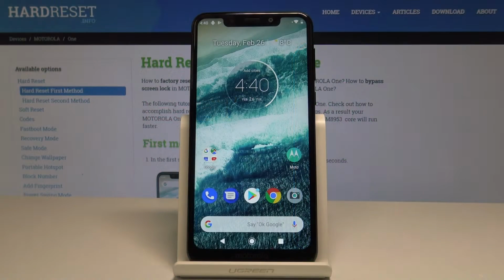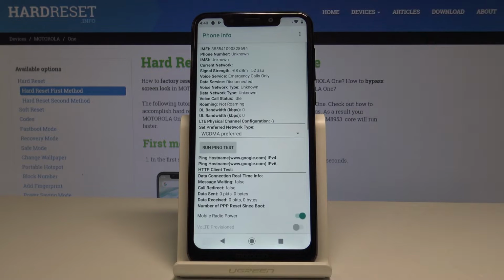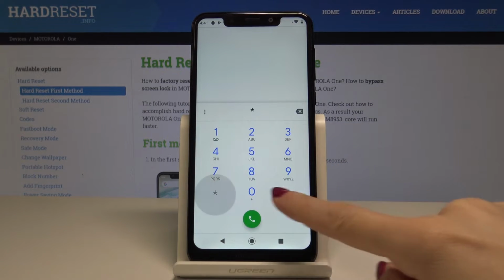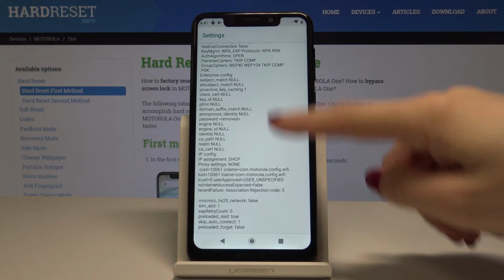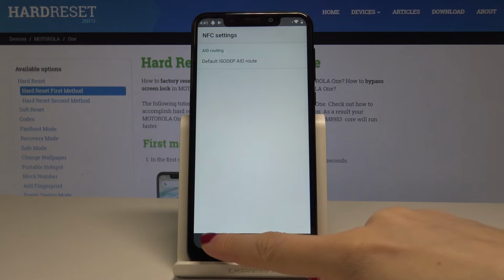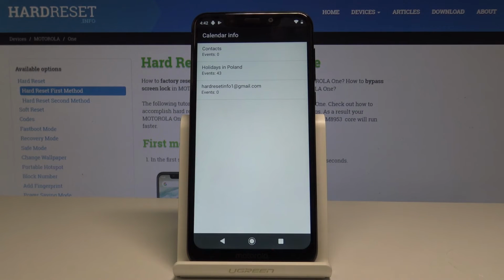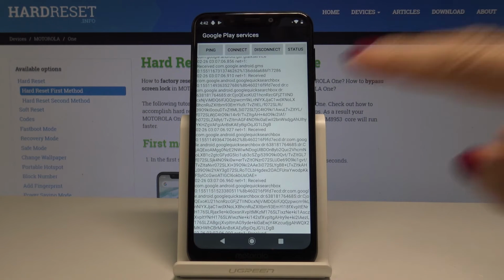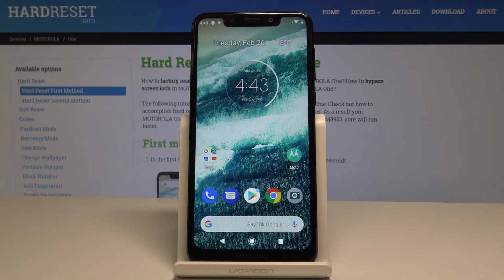Secret Codes MOTOROLA One - Enter Secret Modules / Hidden Menu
If you would you like to extend knowledge about your device you are just in a proper place. They will enable you to enter all the hidden modules in your device. You will be able to perform various of extremely useful operations there.

How to use secret codes in MOTOROLA One? How to open hidden mode in MOTOROLA One? How to get access to hidden mode in MOTOROLA One? How to use secret function in MOTOROLA One? Which codes works in MOTOROLA One?